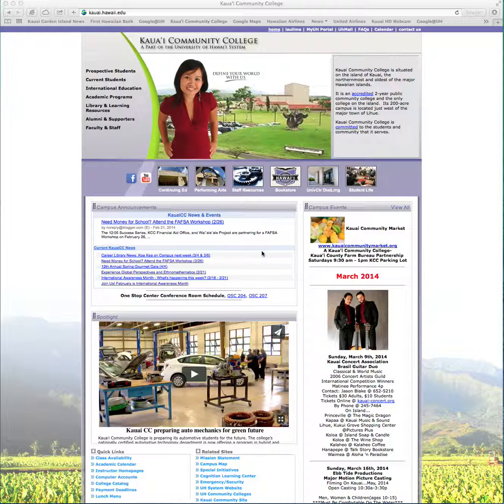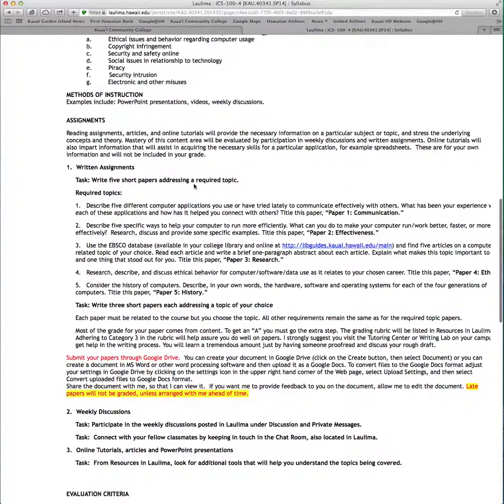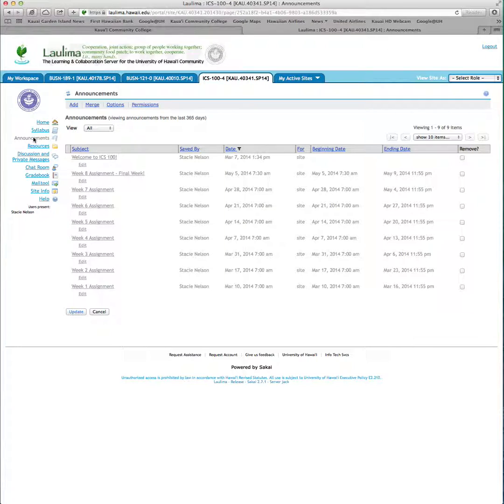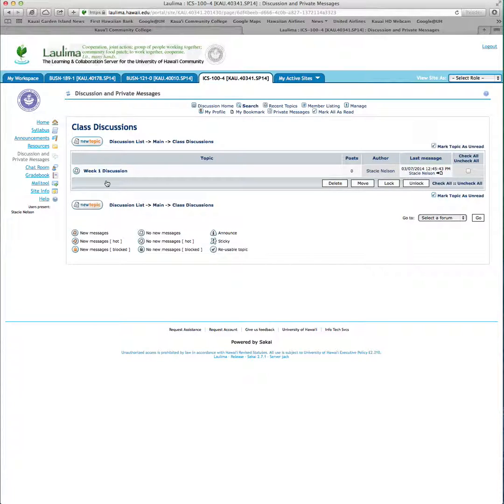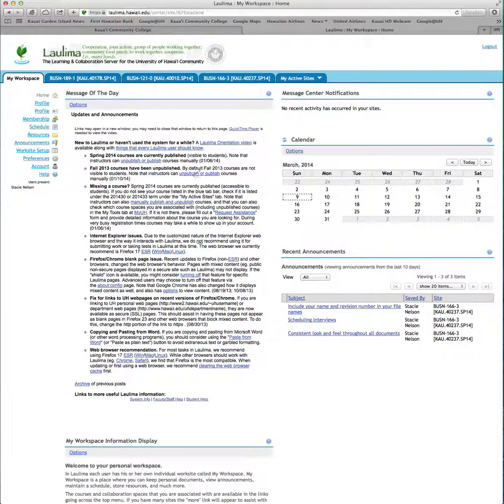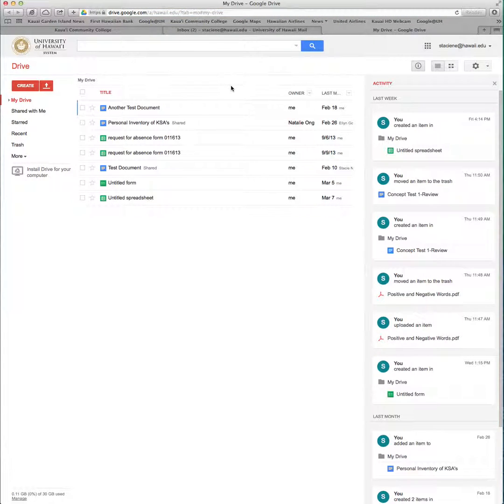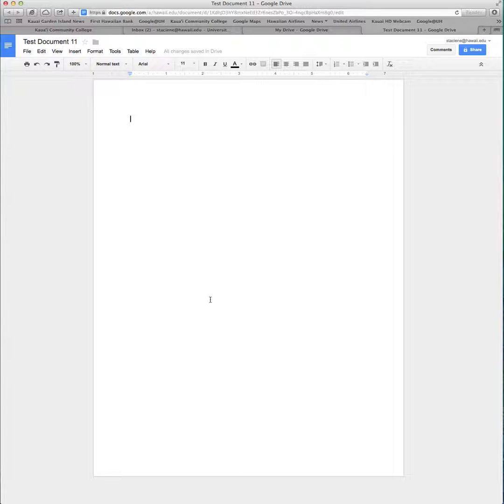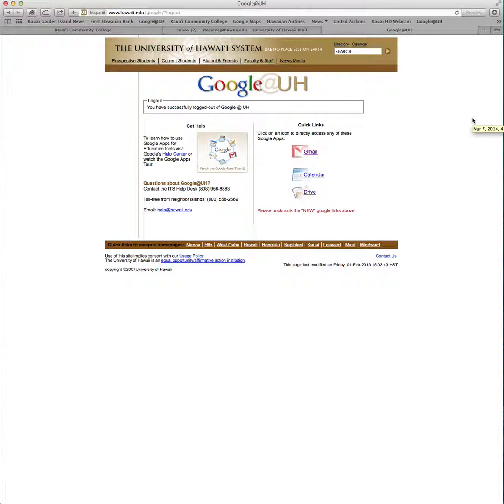ICS 100 Intro